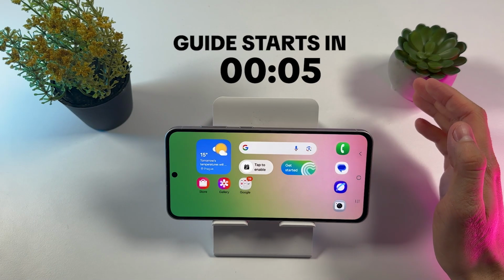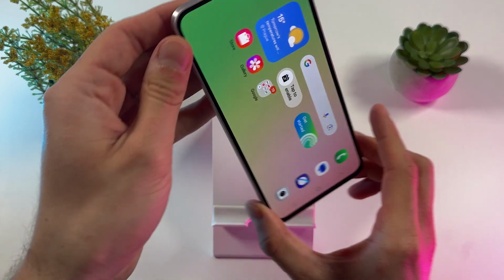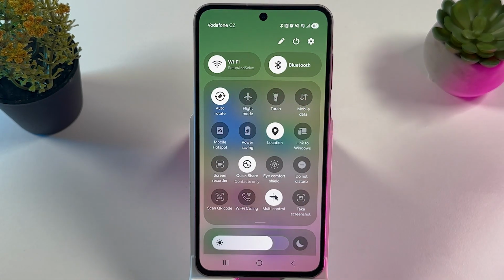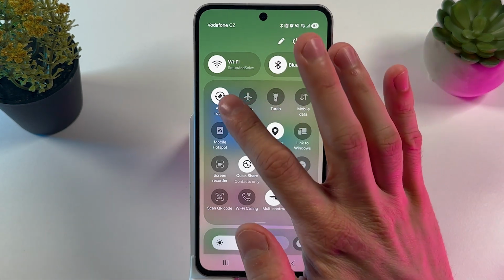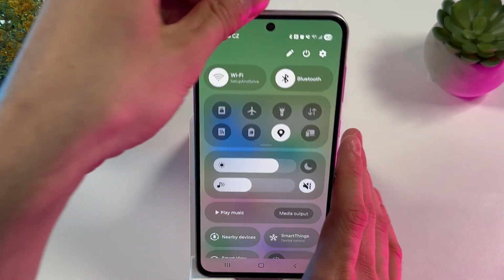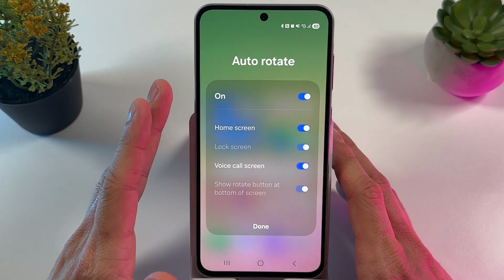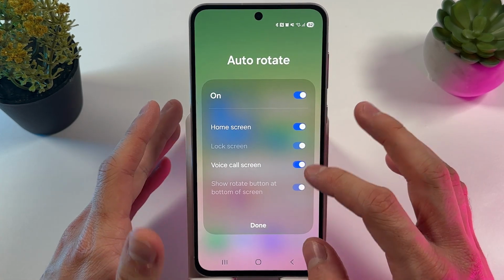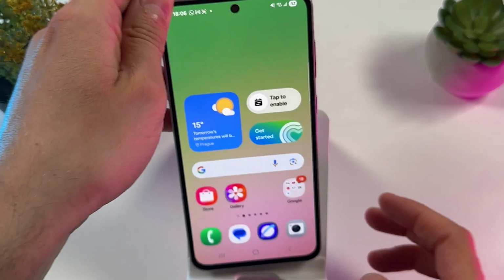How to Turn On and Off Screen Auto Rotate on Samsung Galaxy A56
Discover the simple steps to master the auto-rotate feature on your Samsung Galaxy A56 in this informative tutorial! I'll show you how to seamlessly switch between portrait and auto-rotate modes, ensuring your screen orientation fits your needs. Whether you're browsing photos or watching videos, learn how this setting can enhance your device experience. Don't miss out on these essential tips to get the most out of your Samsung Galaxy A56's display settings!

This video also covers the following topics:
- Enable & Disable Auto Rotate on the Samsung Galaxy A56: A Step-by-Step Guide
- Mastering Screen Orientation on the Samsung Galaxy A56
- How to Toggle Auto Rotate for an Optimal Viewing Experience in Samsung Galaxy A56